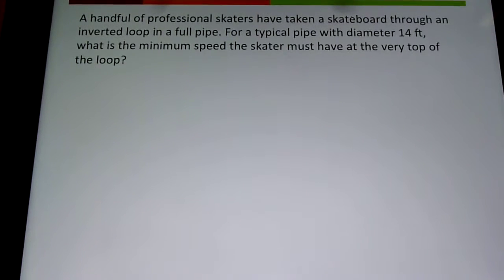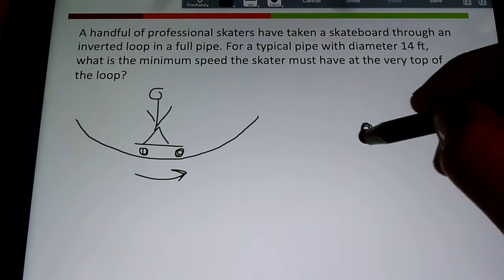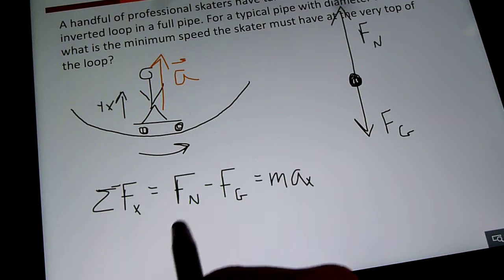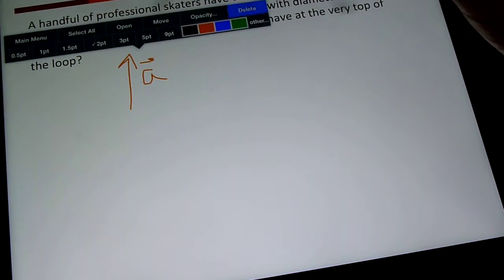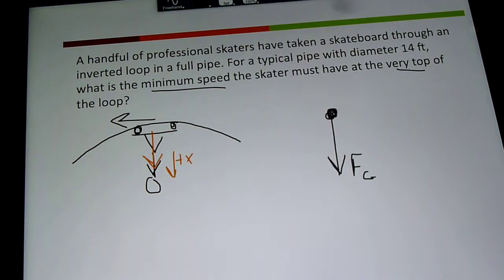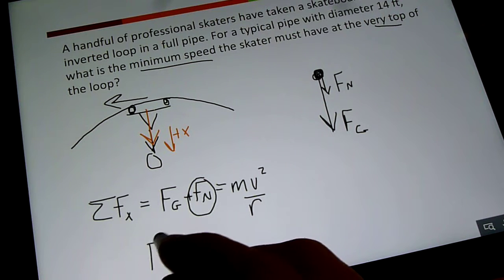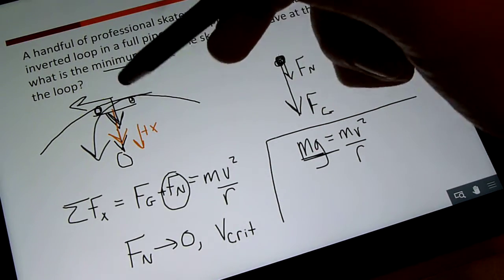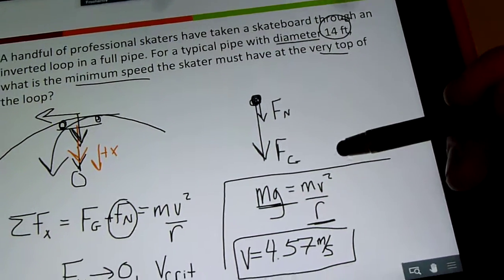Solving the skateboarder problem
A solution to the problem dealing with a skateboarder going upside down in a pipe.  Both the bottom and the top of the pipe are considered to understand how the speed of the skateboarder changes the apparent weight (the normal force of the pipe on the skateboarder)